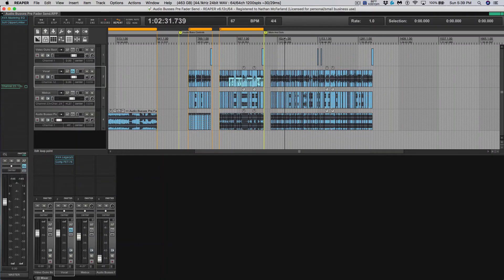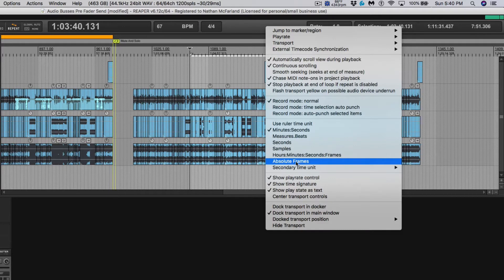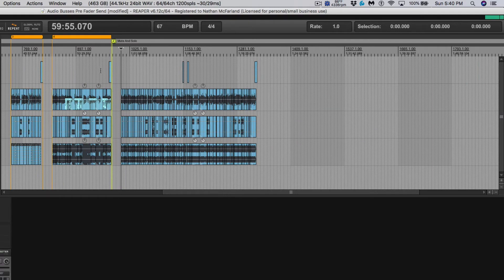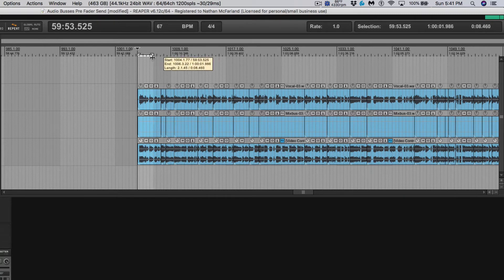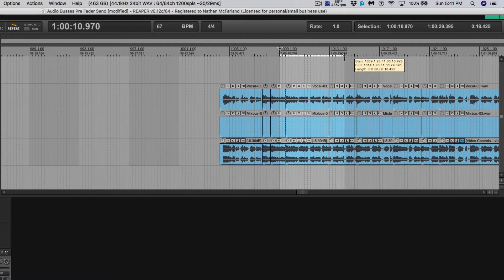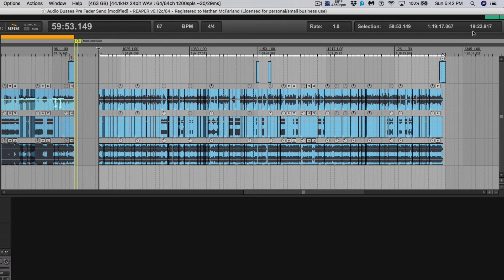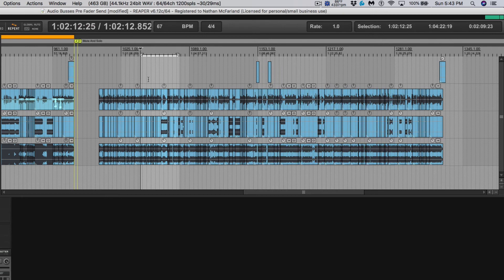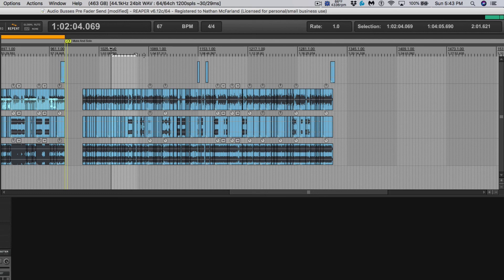Timeline Selection | Reaper Basics For Beginners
This video shows you how to use the Timeline Selection to tell you how long a section of your song is.  Often times I want to see the length of a section before I bounce down the track.  This lets me know if the song is too long and if I need to cut something to make it fit.  Keep rockin!!!

🎸Suggested Products
Routenote: Flexible Digital Distribution

🎸About:
Doctor McFarland is not a real doctor though he does heal people with “sweet rock n roll” and gets surgical with audio.